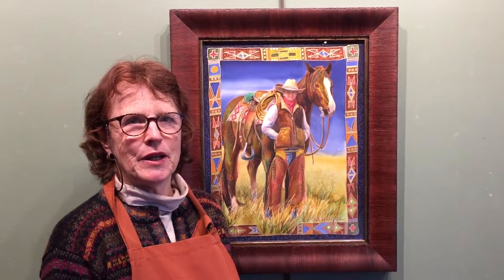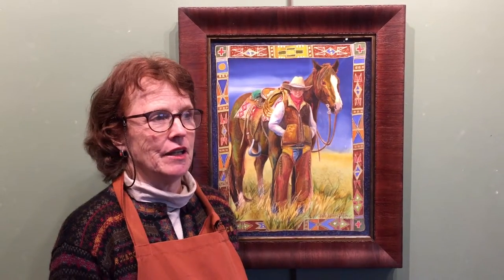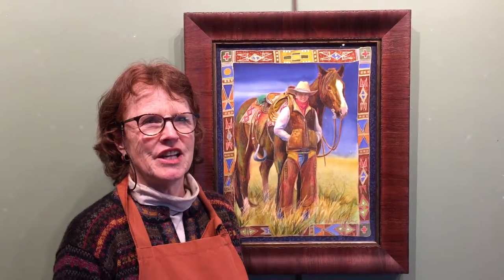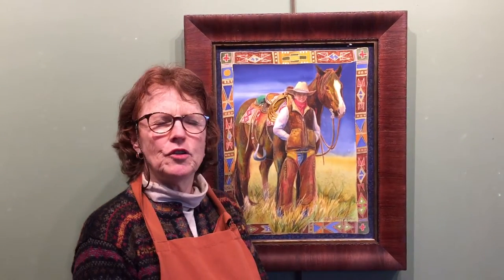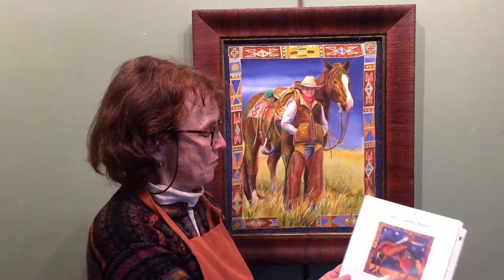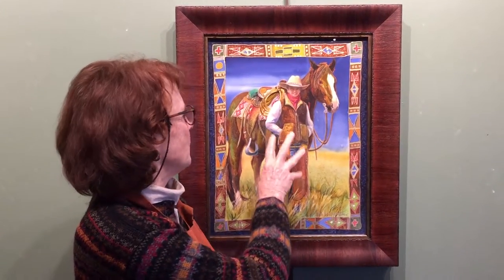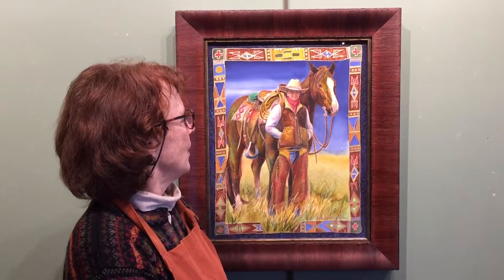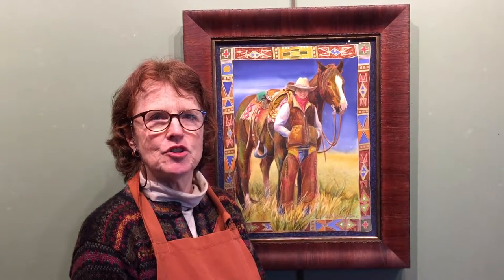"Sweetgrass and Sage" by Nancy Dunlop Cawdrey - Heart of the West Auction - Lot 60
Auction Ends January 14th, 2017 at 4pm CST

"Sweetgrass and Sage" by Nancy Dunlop Cawdrey
Medium: Dye on Silk
Size: 20" x 16"
Framed size: 27" x 22"
"I love the smell of sage and sweet grass as I walk out on western prairies."

Heart of the West Art Show and Auction
This exciting live fine art auction includes 125 lots of original paintings, sculptures and limited edition photographic prints of the American West. All paintings are framed or gallery-wrapped, and conditions are New or Excellent.